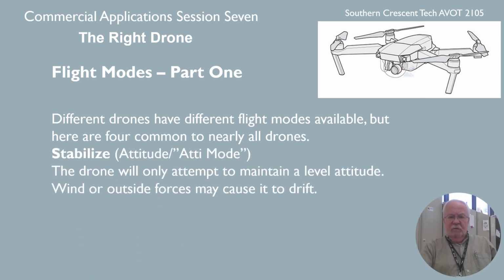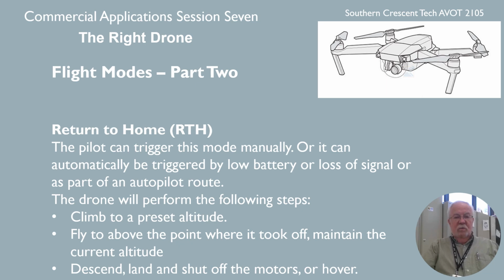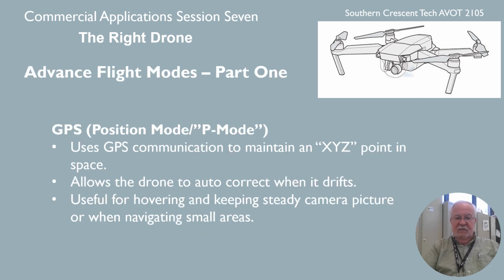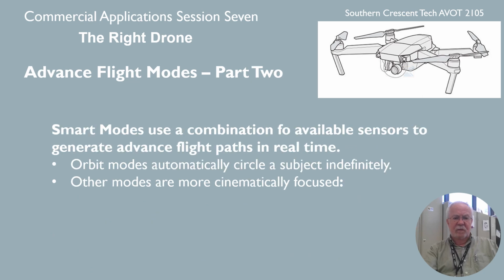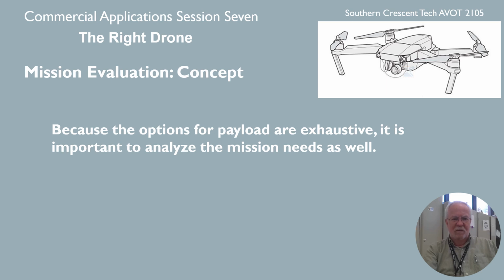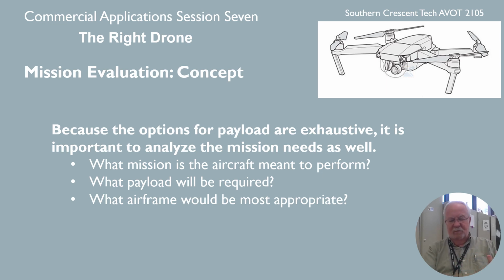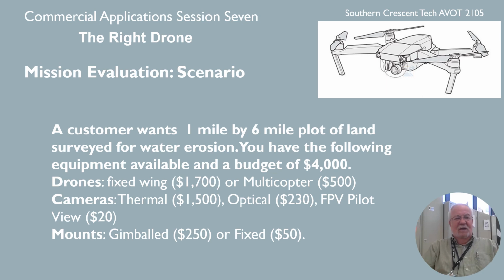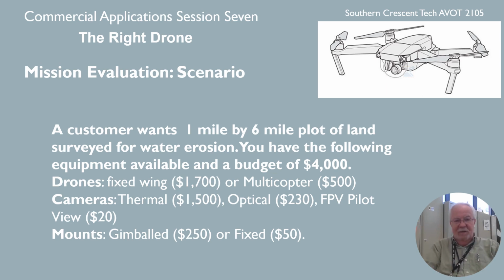7B The RIght Drone AVOT 2105